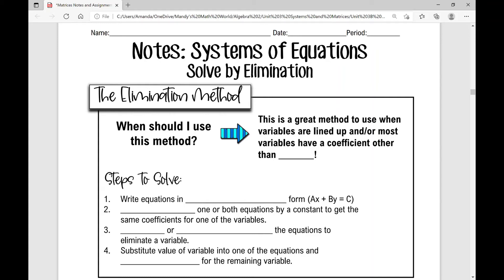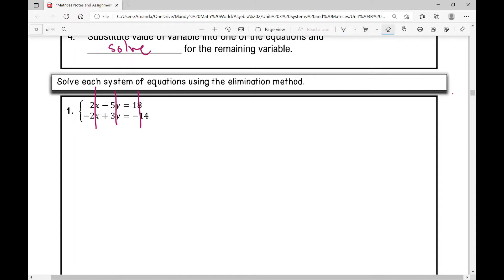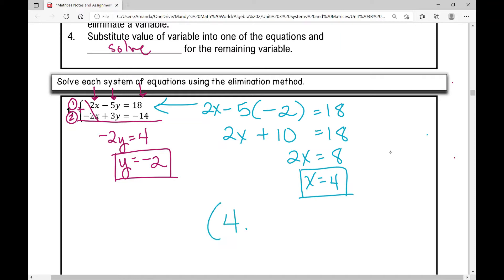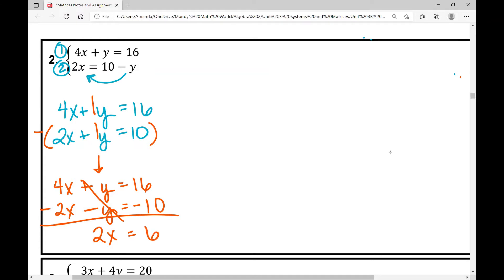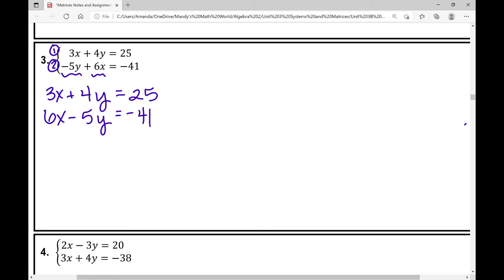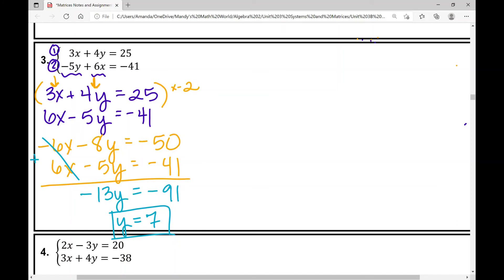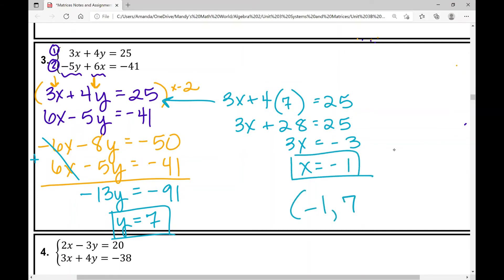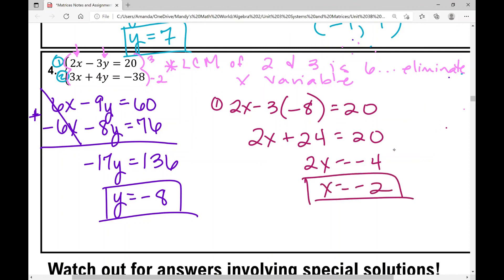Solve a System of Equations Using the Elimination Method (Algebra 2)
Solve a system of linear equations using the elimination method.